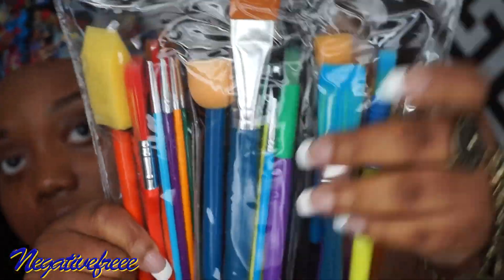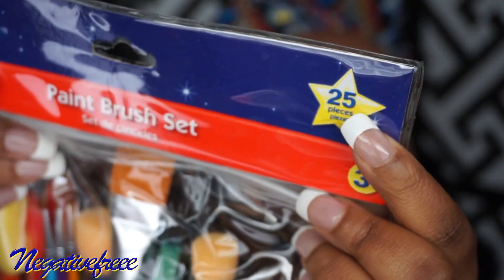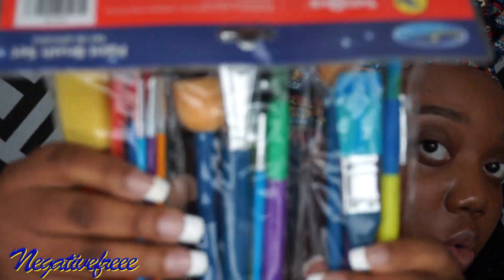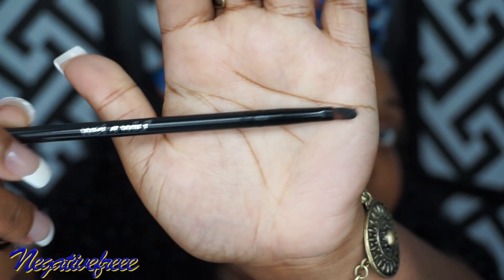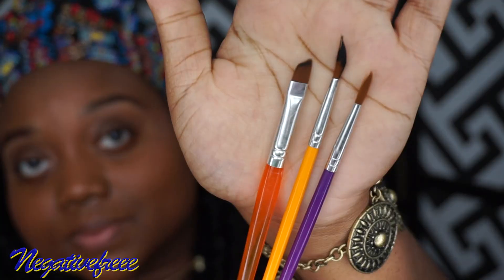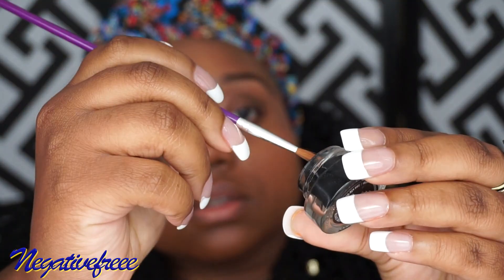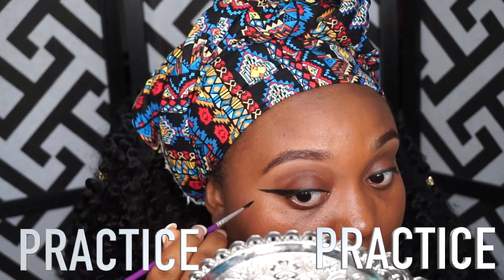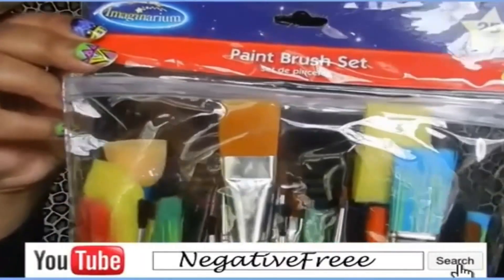DOLLAR TREE BEAUTY TUTORIALS | HOW TO: Do A Winged Liner (SUPER EASY) Ft. PAINT BRUSHES & Fergie WNW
♡**everything looks more glam in (1080p) HD!**♡

Heyyy!. In today's video I will show you how to  create a wing liner/ cat eye to complete any eye / eyeshadow look. Instead of using the brush that came with creme liner, I decided to use a paint brush from the toys r us paint brush set (which I got from the dollar tree)

Products with an asterisk are from the dt
*Wet n Wild Fergie On Edge Creme Liner in Little Black Dress
*Toys R Us Imaginarium 25-Count Paint Brush Set by Geoffrey

Dollar Tree Fun & Sweet Demos | Toys R Us Paint Set Brush for MAKEUP BRUSHES??? |  FIRST IMPRESSIONS

( If you love dollar tree hauls, and beauty segments like this, check out my other videos to see if you will like to subscribe to my channel for more upcoming amazing videos )

(This makeup look is  well suited for all skin tones. If you are looking for brown skin makeup looks / or  inspiration for makeup on deeper skin tones and makeup for dark skin,  you are in the right place!  My makeup looks can be achieved on any skin tone.

This can also be categorized as brown skin makeup tutorials & easy makeup tutorials